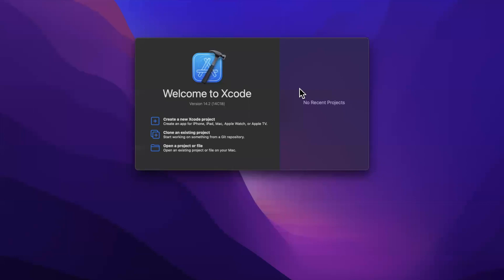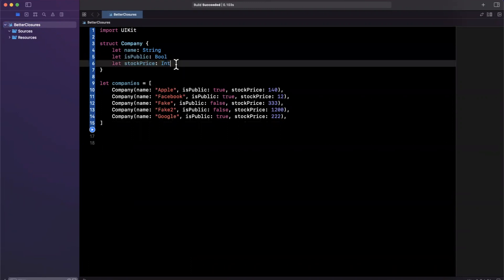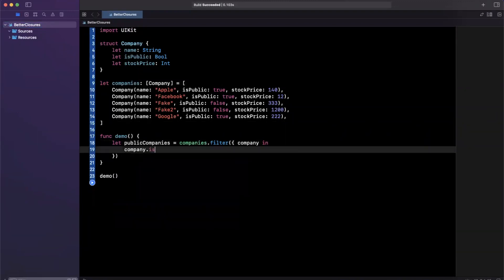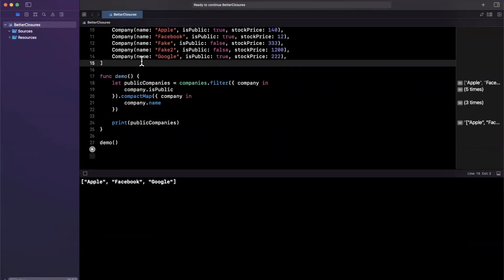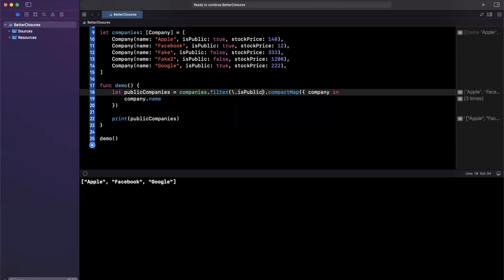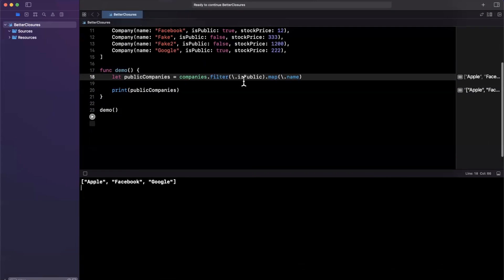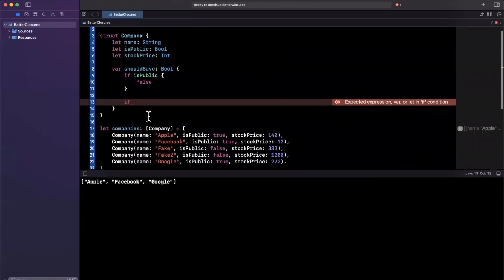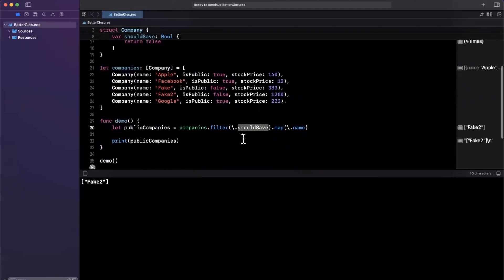Better Swift Closures Explained – Swift Tips (2023) – iOS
In this video, we'll dive into the world of closures in Swift and learn how to use key paths to make our code more readable and efficient. Key paths are a powerful feature in Swift that allow us to access properties of objects in a concise and readable manner. Whether you're a beginner or an experienced Swift developer, this video will provide you with a deeper understanding of key paths and how they can be used in closures. We'll go through several examples of key paths in action, so you can see how they can be used to simplify your code. So, sit back, grab a cup of coffee, and join us as we explore the magic of key paths in Swift closures!